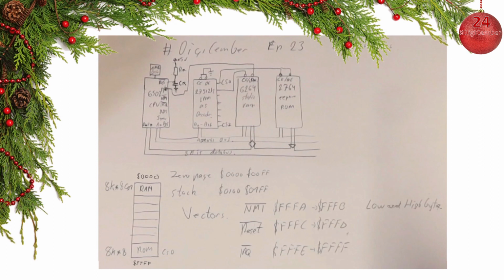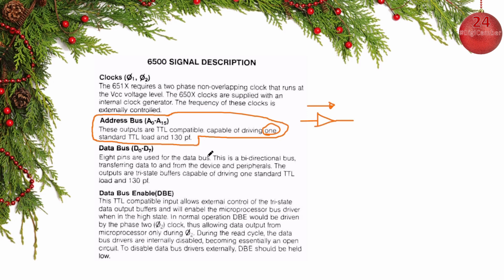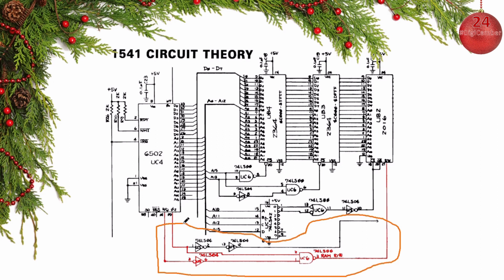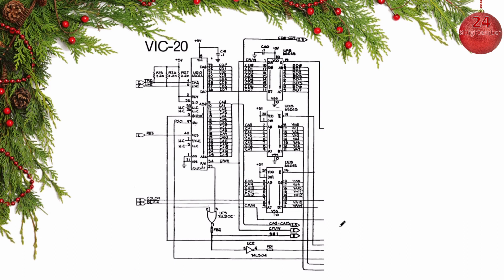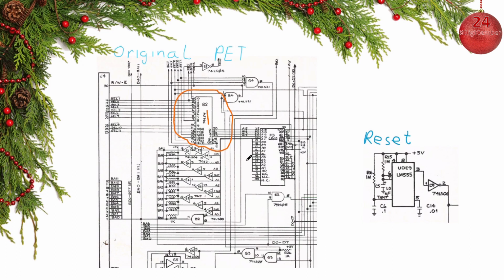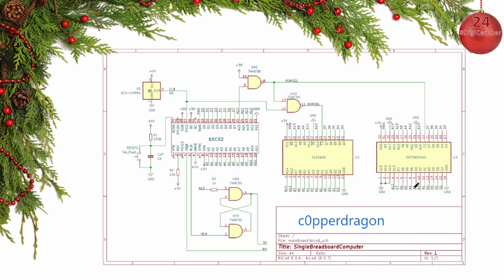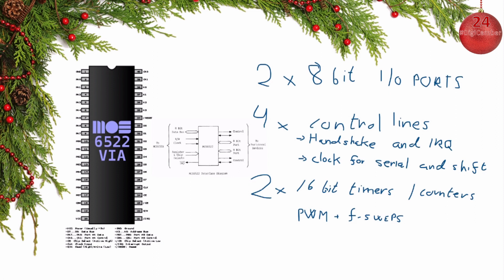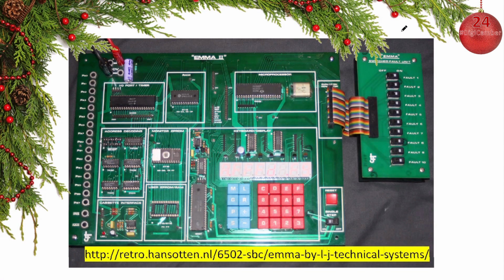It’s only logical. Episode 24 “Did we really make a working 6502 computer?” A Christmas Cal. KOJRO.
This is my second take on a 24 episode Christmas calendar. Last time the task was presenting a new vintage computer from the MS-Dos area each time. This time I am going to cover some even older bits of computer history, and these bits play a part even today. We are going to look into the bread-and-butter logic chips, and the theory behind them. Mainly the 74xxx series of TTL gates.
In episode twenty four  we continue to look into the rather more interesting world of the microprocessor, as we dive in to the surroundings and what neighbors it is wise to have if you are a 6502 CPU. What is really needed to make this tick, and how do we communicate with it.